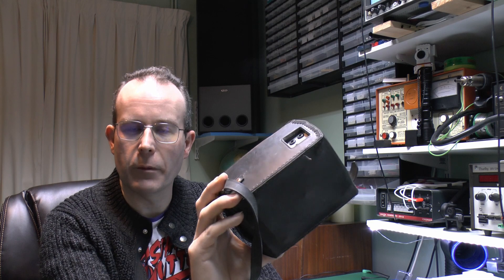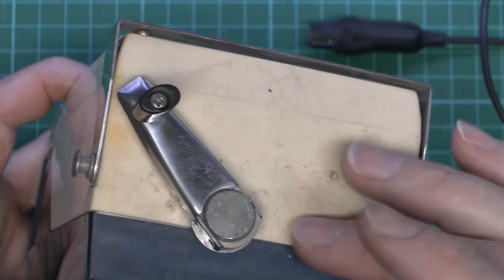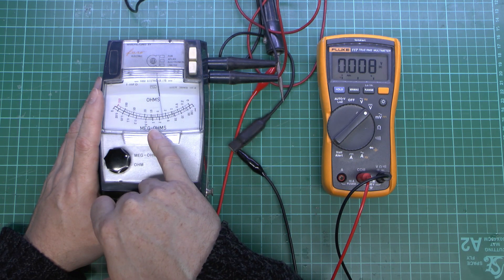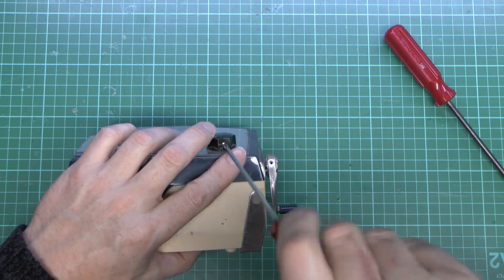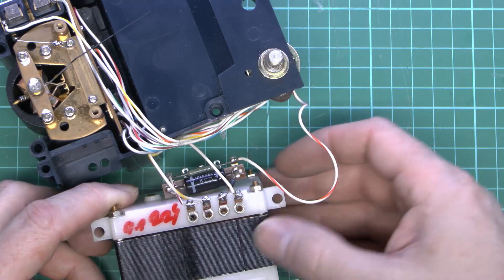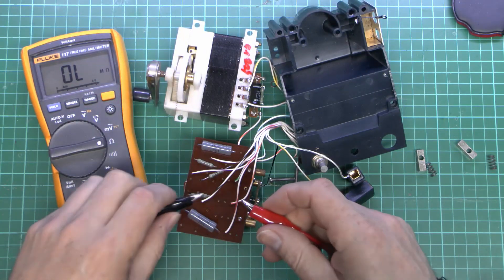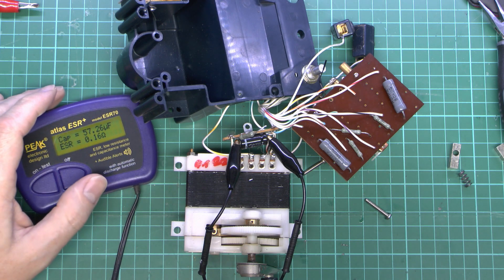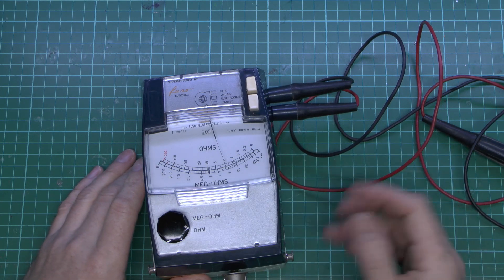Fuso Megohm / Ohm Meter Hand Cranked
Older plastic cased Fuso Megohm / Ohm meter.